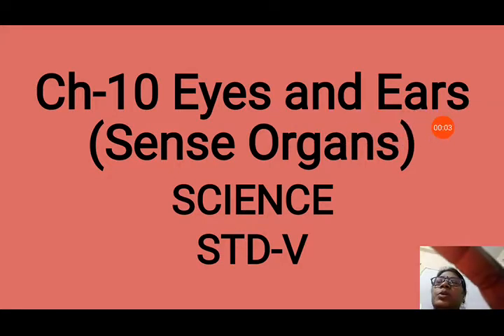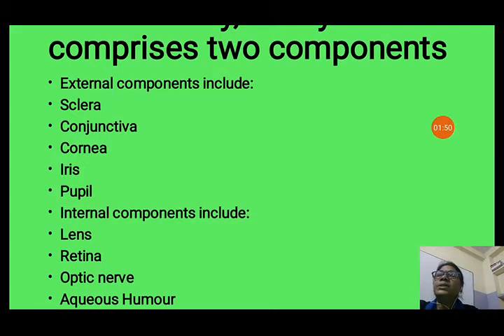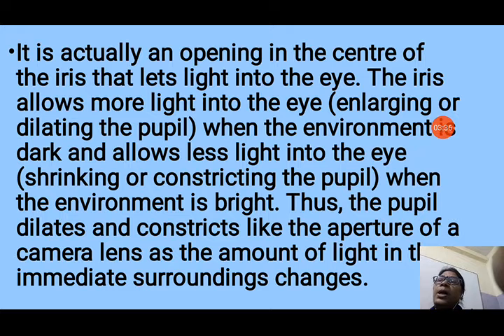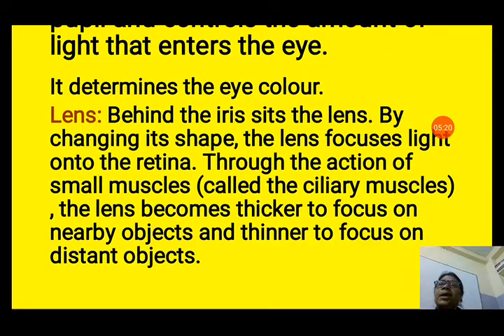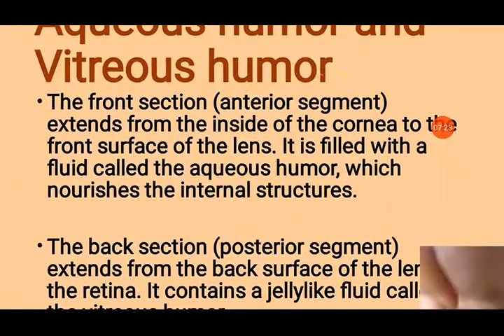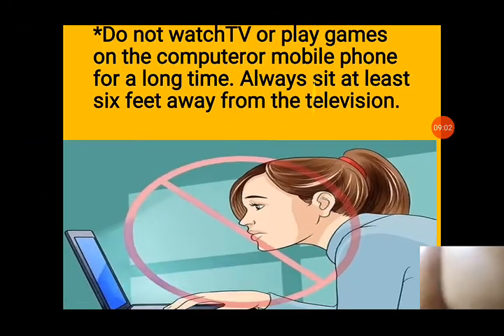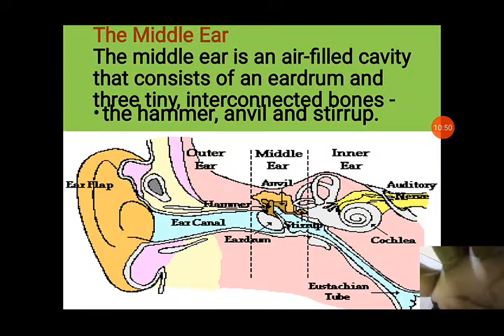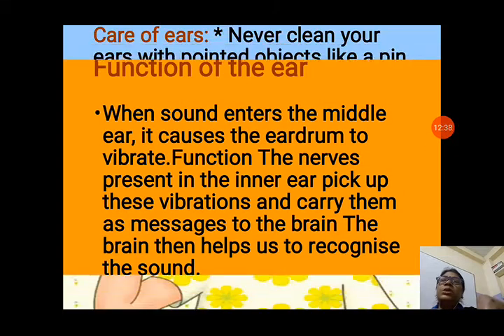Ch-10 Eyes and Ears Science Std-V Video Day-3